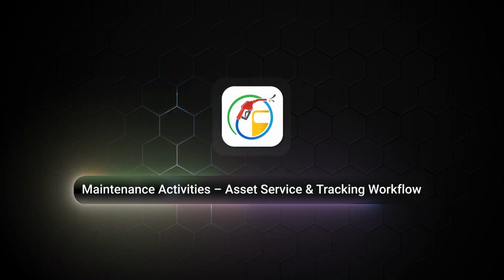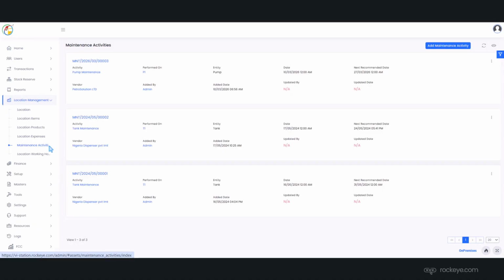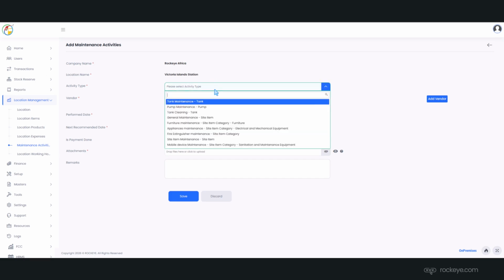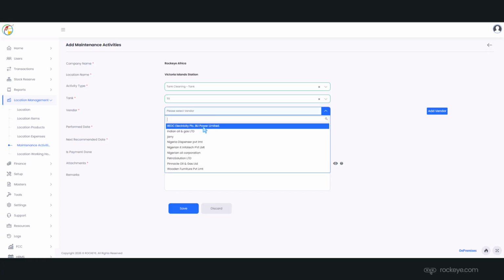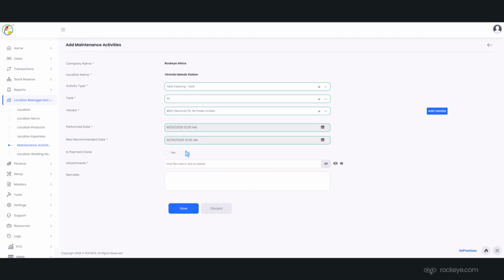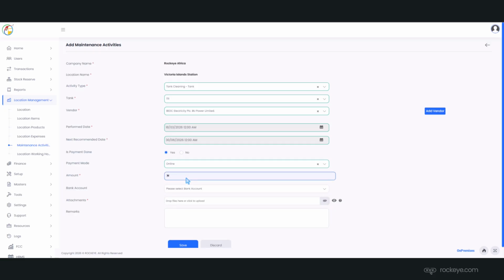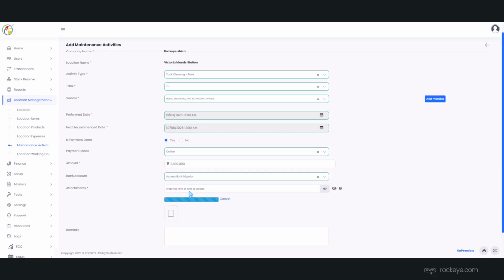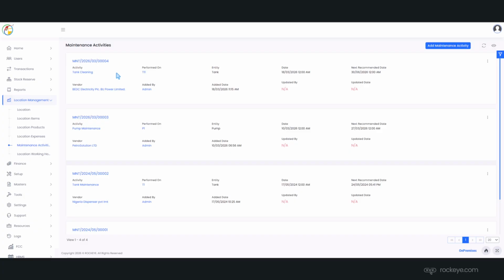Maintenance Activity Tracking & Asset Maintenance in ERP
Ensure operational efficiency with a robust maintenance activity tracking system designed to improve asset maintenance management across locations. This video demonstrates how a centralized equipment maintenance system records every service activity, linking it to specific assets, vendors, and site locations.

With structured asset service tracking, businesses can monitor performed dates, schedule future servicing through a preventive maintenance system, and reduce the risk of unexpected equipment failures. Every maintenance event is logged with cost details, payment methods, and supporting documentation for complete transparency.

Built as part of a scalable smart station solution, this facility maintenance tracking platform enhances maintenance workflow system capabilities by maintaining a detailed history of each asset. From tanks and pumps to generators, every component is tracked to support efficient asset lifecycle management.

This comprehensive maintenance log system ensures better planning, improved uptime, and streamlined financial accountability, enabling businesses to manage long-term facility operations with confidence.